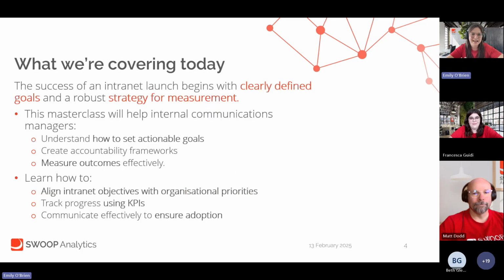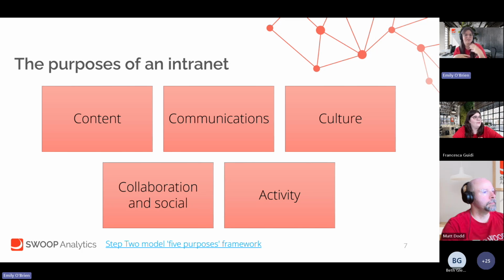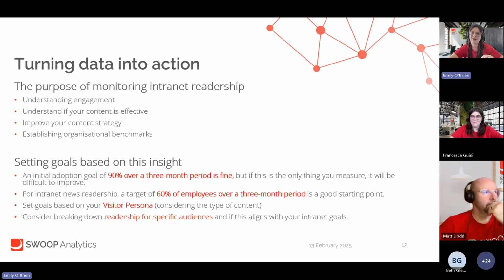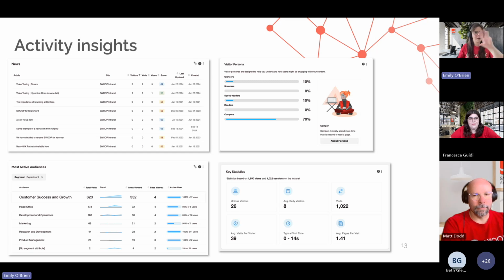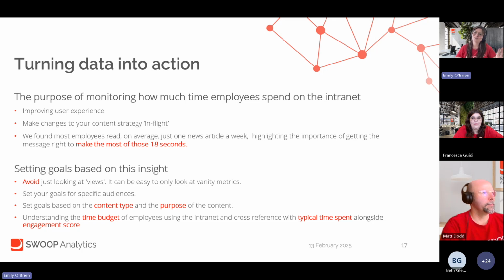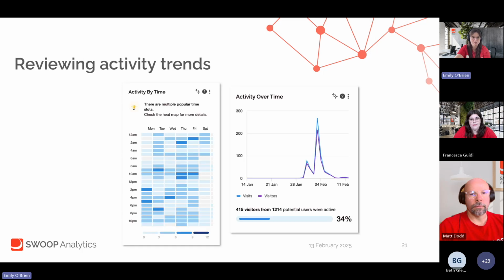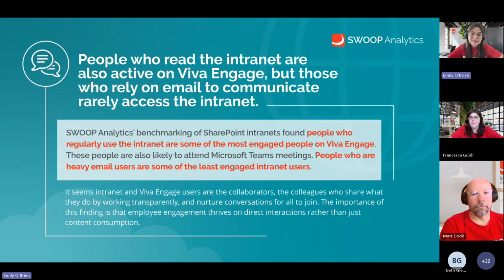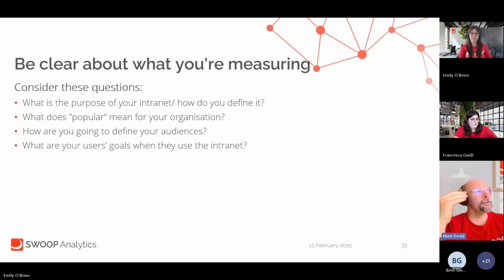SWOOP Masterclass | Setting Goals and Measuring Success for a High Performing Intranet (APAC)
The success of an intranet launch begins with clearly defined goals and a robust strategy for measurement. This Masterclass will help internal communications managers understand how to set actionable goals for their intranet launch, create accountability frameworks, and measure outcomes effectively.

Join us to learn how to align intranet objectives with organisational priorities, track progress using KPIs, and communicate effectively to ensure adoption. This session is ideal for anyone looking to build a sustainable and impactful intranet.